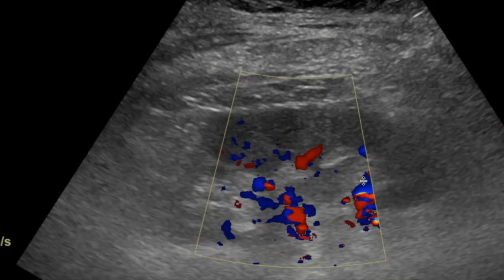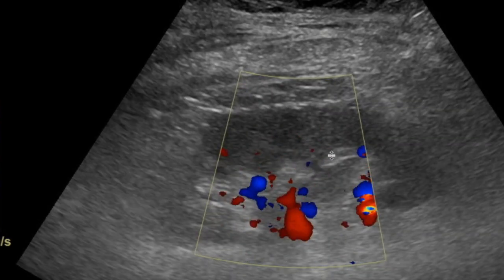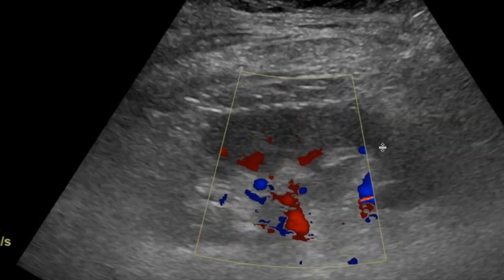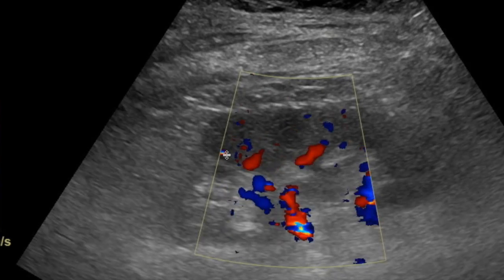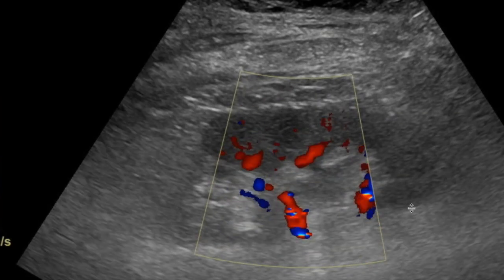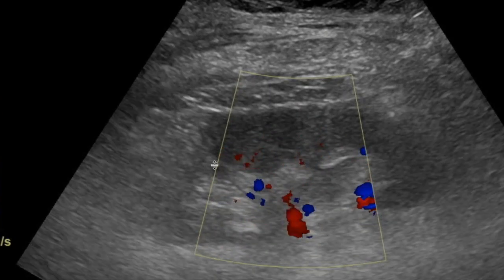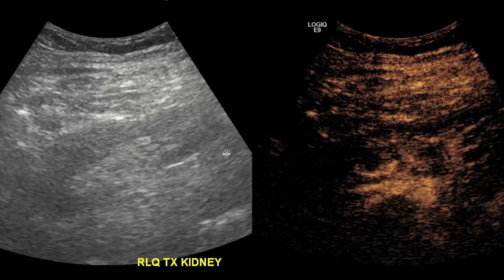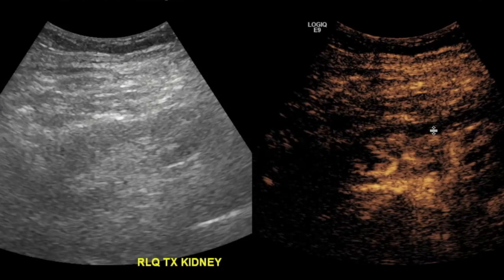Acute cortical necrosis in kidney transplant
How do I diagnose acute cortical necrosis in a kidney transplant/graft on ultrasound?